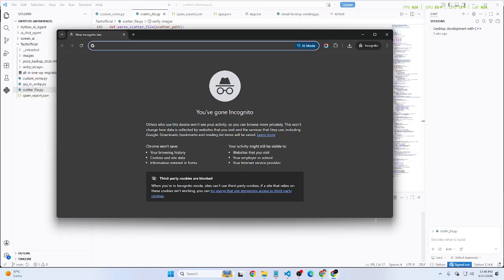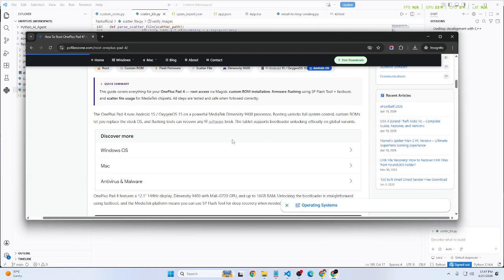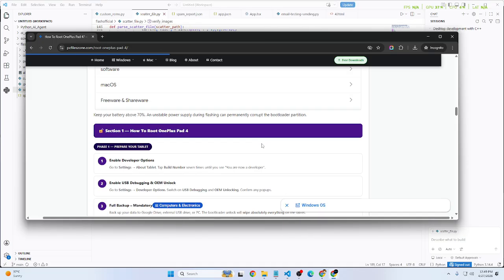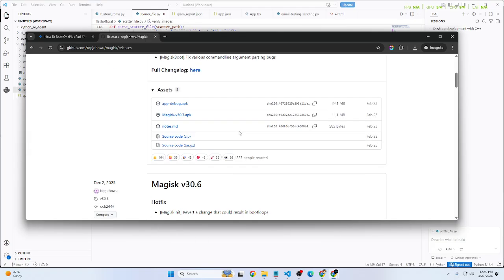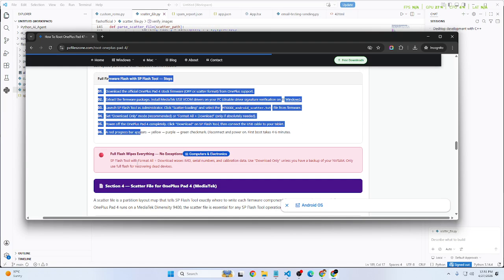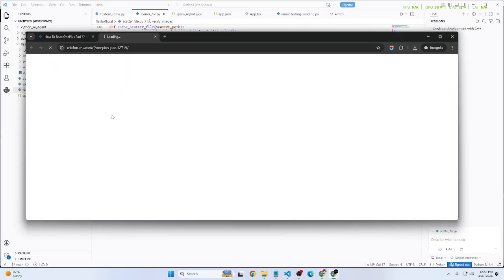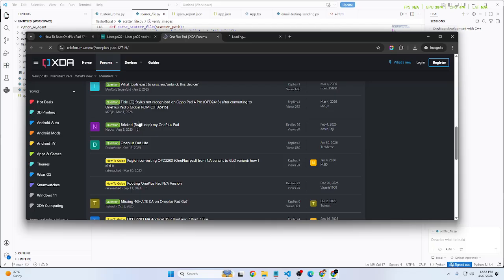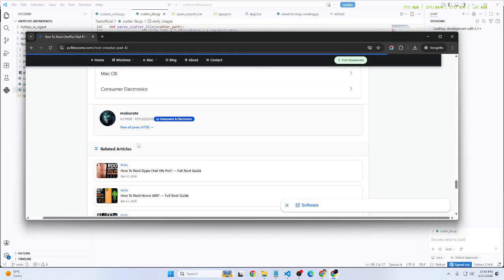How to Root OnePlus Pad 4 | Unlock Bootloader + Install Magisk | Step-by-Step Guide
Want to root your OnePlus Pad 4? In this complete step-by-step guide, you’ll learn how to unlock the bootloader, install Magisk, and gain full root access safely.
Rooting your OnePlus Pad 4 allows you to remove bloatware, improve performance, install custom ROMs, and unlock powerful Android features.

⚠️ Warning: Rooting may void your warranty and erase all data. Proceed at your own risk.

📌 What You’ll Learn:

✔ How to unlock bootloader on OnePlus Pad 4
✔ Install Magisk for root access
✔ Patch boot image step-by-step
✔ Flash via Fastboot commands
✔ Fix bootloop or common root errors